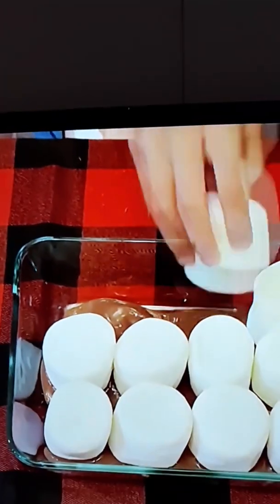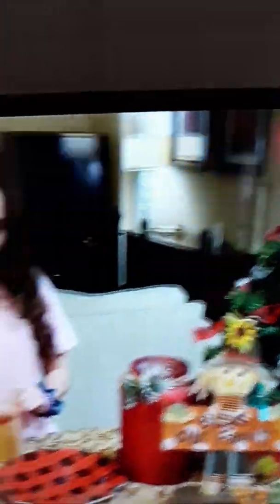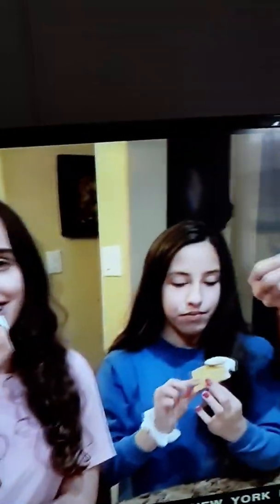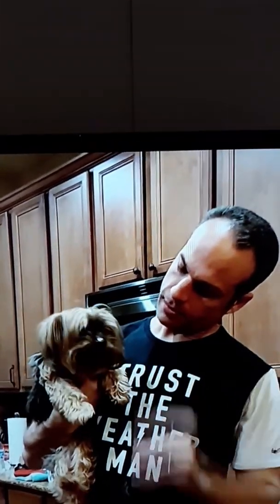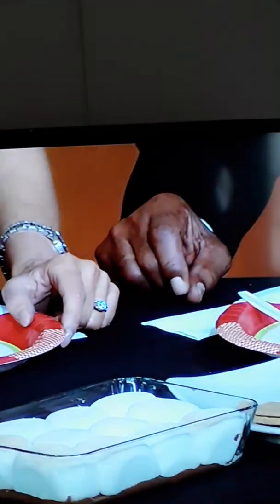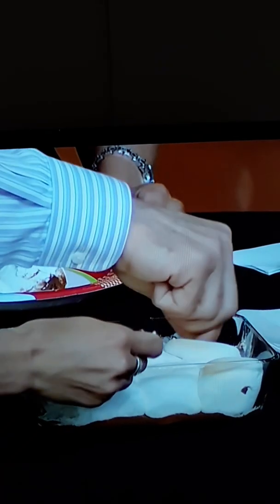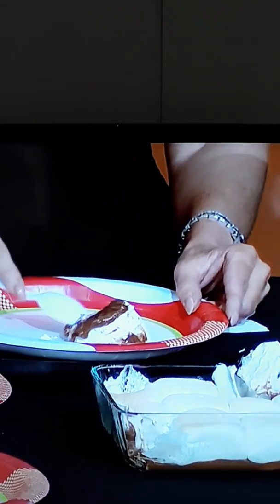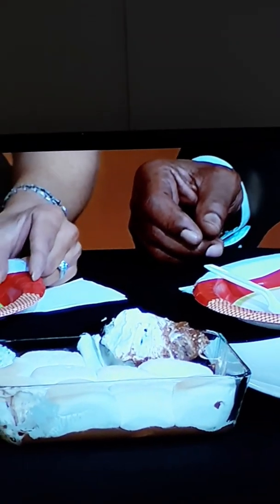A DESSERT IT'S S'MORE GRAHAM CRACKERS